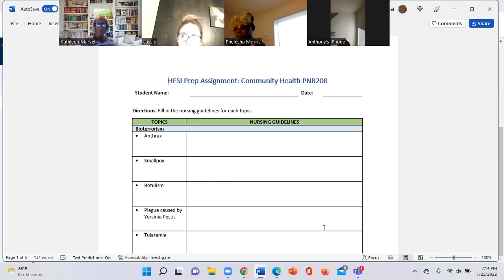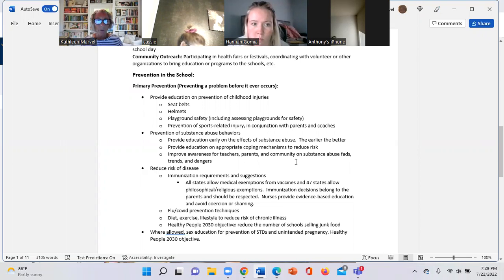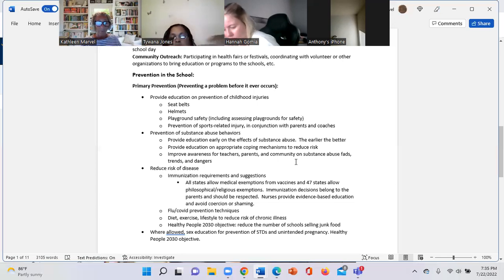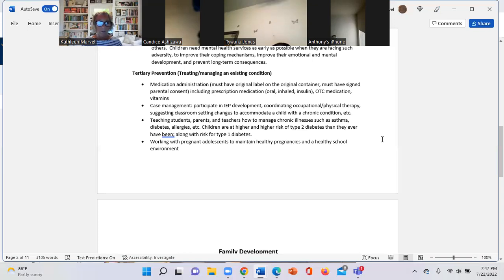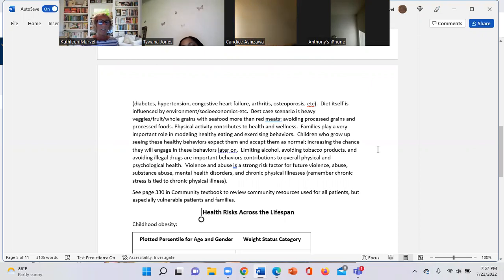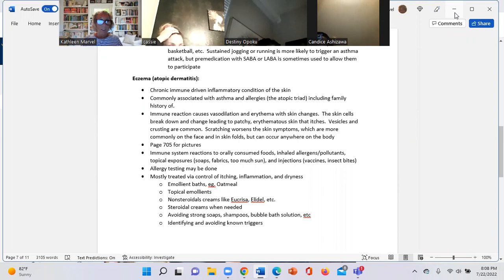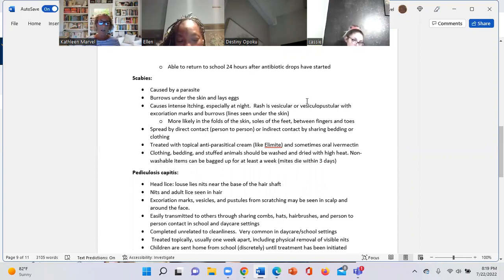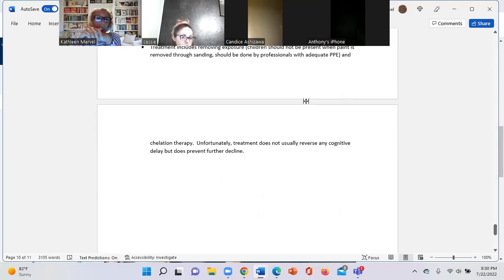Week 2 PNR Friday